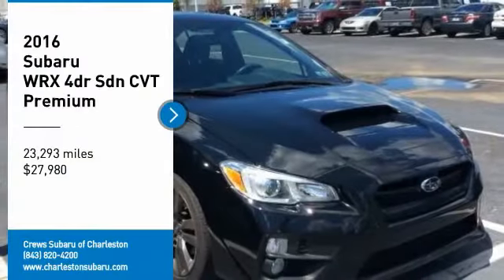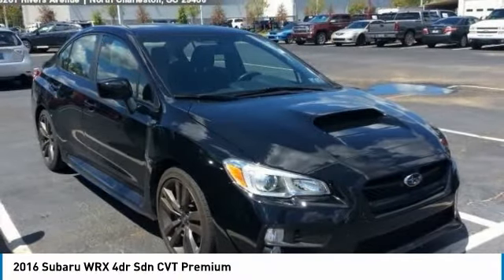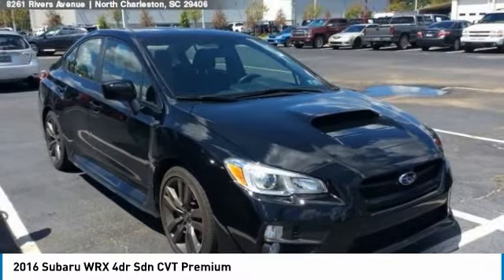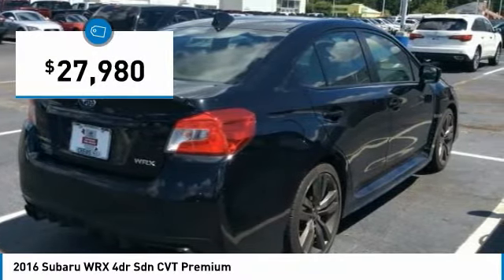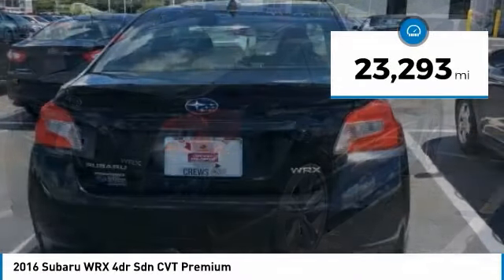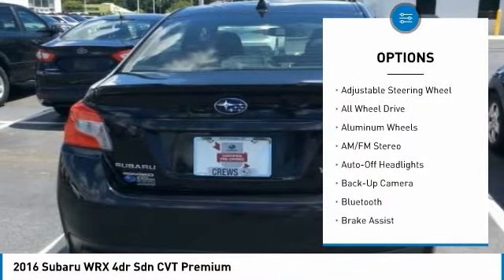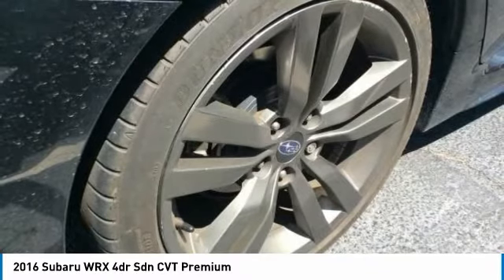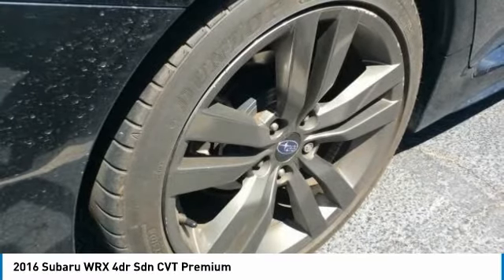2016 Subaru WRX Charleston SC, Ladson SC, hanahan SC, summerville SC 753433A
2016 Subaru WRX 4dr Sdn CVT Premium